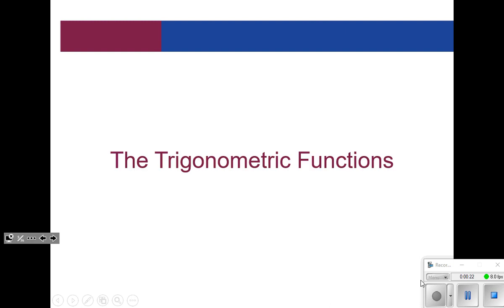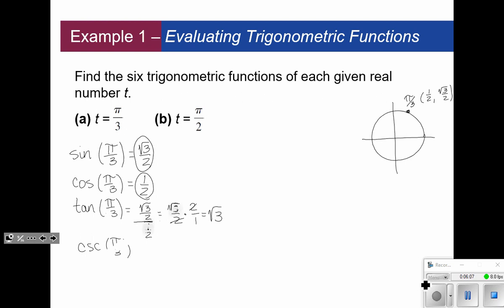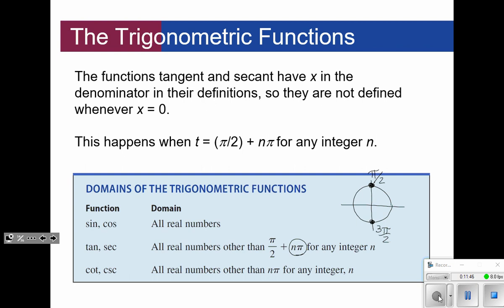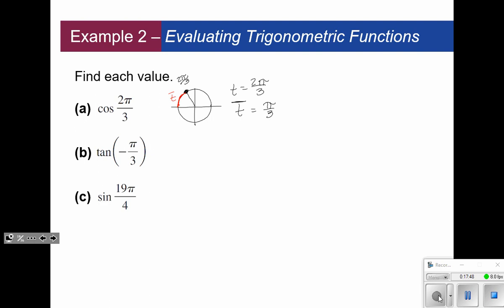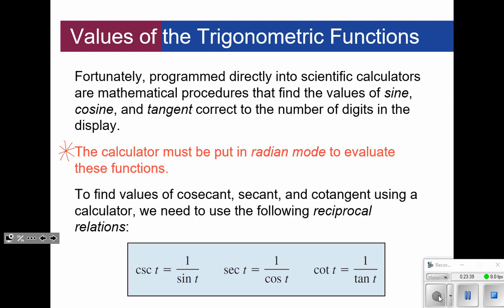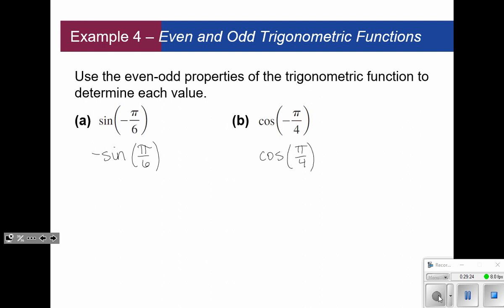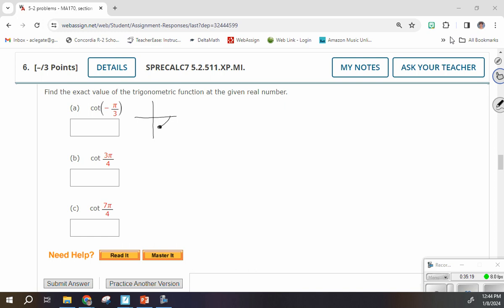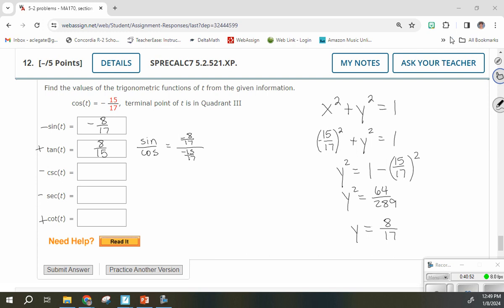Trig (Pre-Calc), Section 5 2 - Basic Trig Functions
This covers the Power Point slides and homework problems from section 5.2 in Stewart's Pre-Calc, 7th edition textbook.